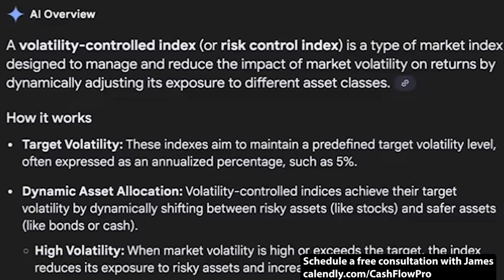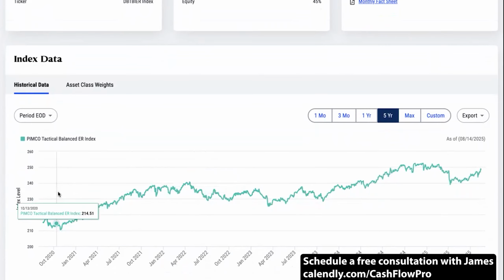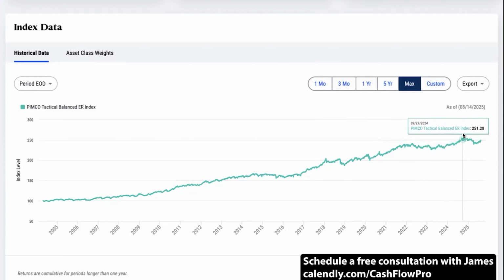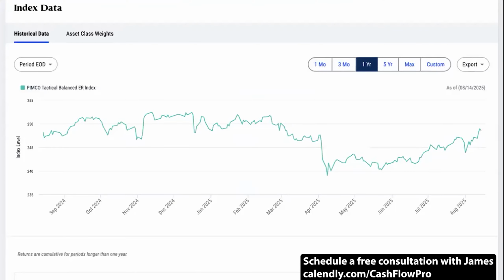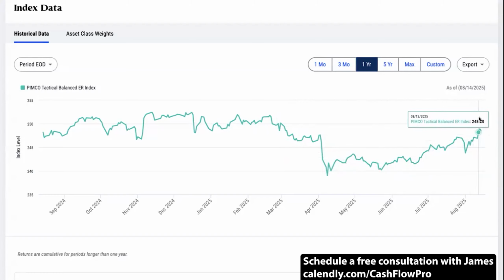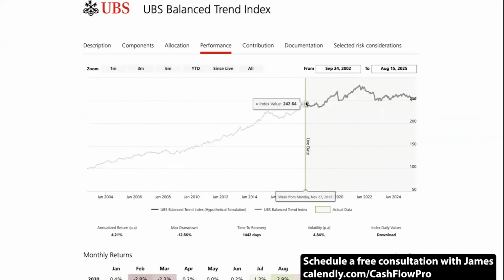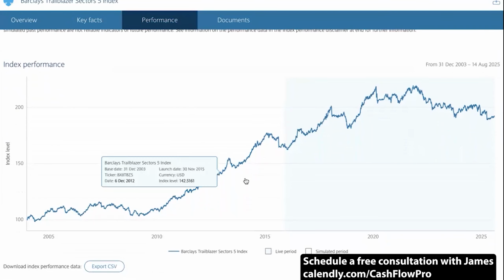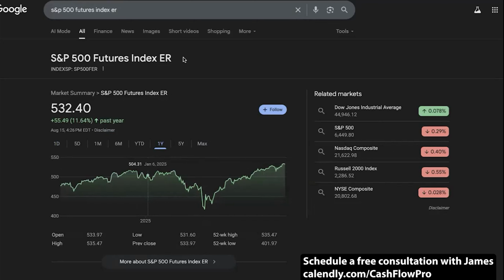Volatility Controlled Indexes - What you NEED to know!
In today's episode, I discuss volatility controlled indexes found in financial products like fixed indexed annuities and indexed universal life insurance. I explain that these indexes manage market volatility by shifting investments between equities, bonds, and cash, often based on the VIX (a volatility measure). I analyze the performance of various volatility indexes, highlighting how they reacted differently to low versus high interest rate environments. While some, like the PIMCO Tactical Balanced ER index, performed well even in higher interest rate conditions due to their bond exposure, others struggled, demonstrating a significant drop-off and slower recovery compared to the S&P 500 when market volatility surged and quickly rebounded. It's important to understand these nuances, especially concerning anniversary dates which offer opportunities to adjust allocations.

Get the books to help guide your financial journey:
Money In Motion by James Barber
The Smart Family Tax Guide by Mike Nie
Becoming Your Own Banker by Nelson Nash
The Retirement Miracle by Patrick Kelly
My mic